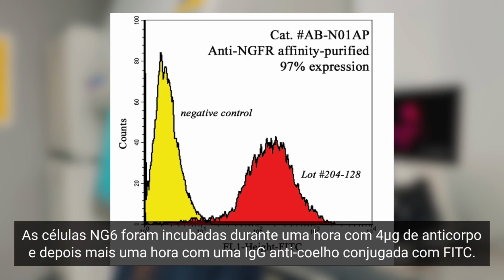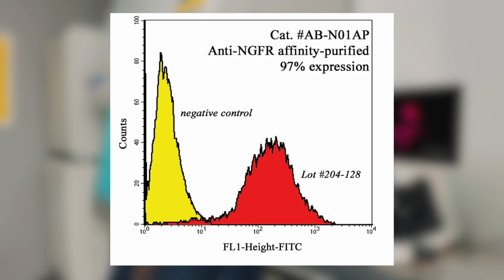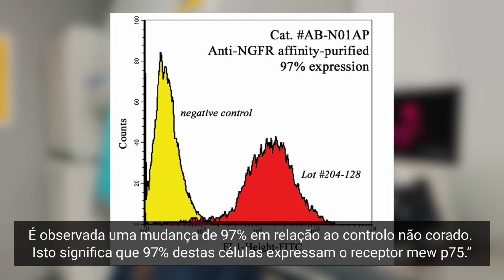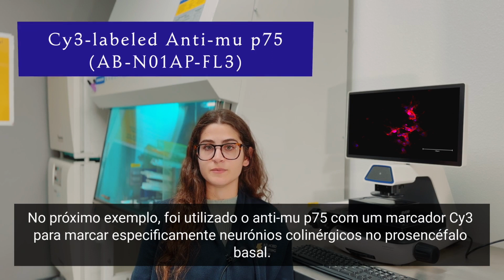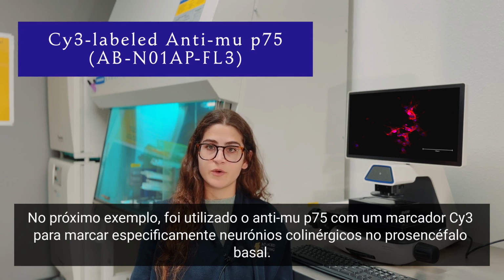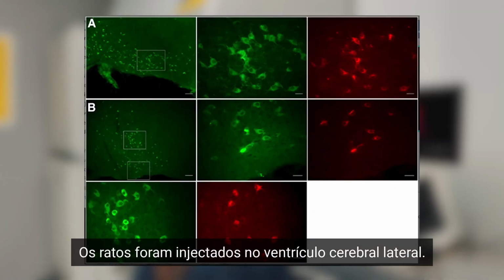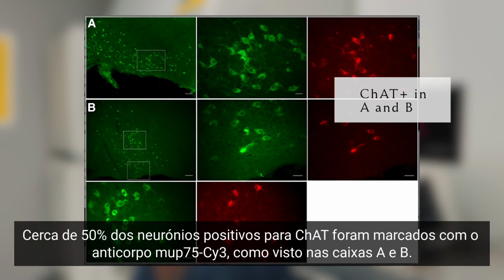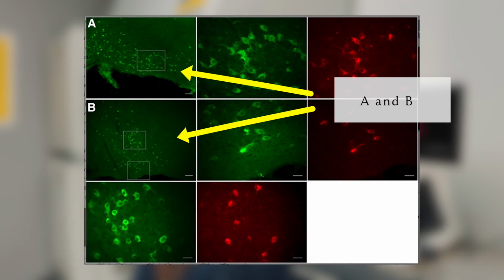NGFR Video 02 - Portuguese